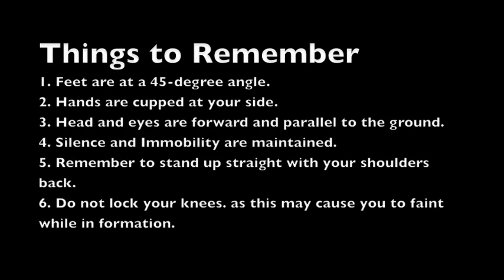Position of Attention.m4v